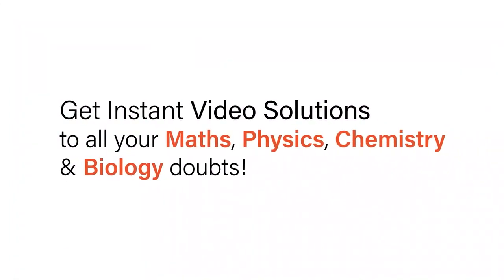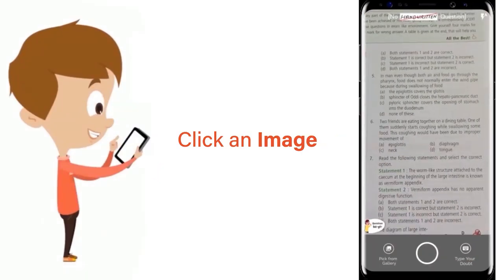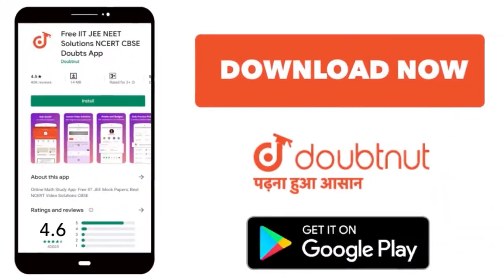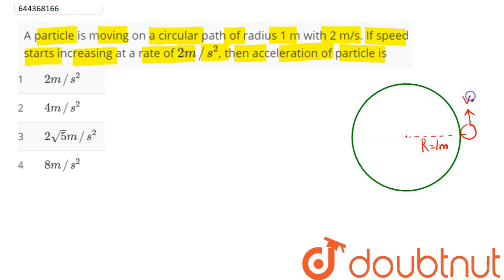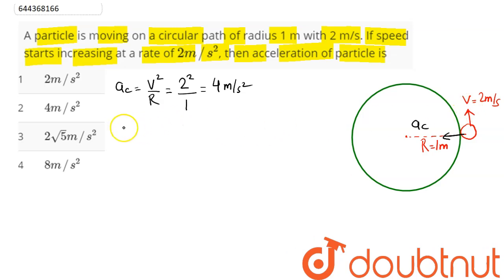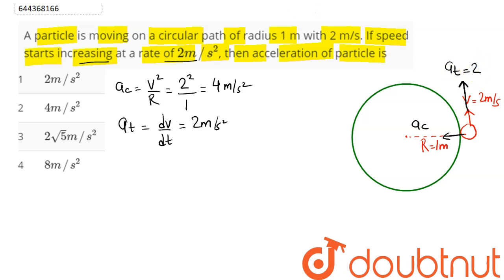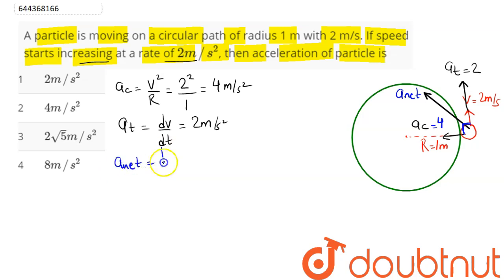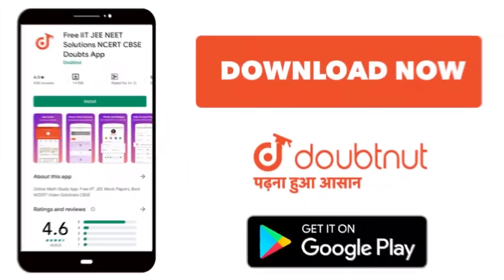A particle is moving on a circular path of radius 1 m with 2 m/s. If speed starts increasing at ...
A particle is moving on a circular path of radius 1 m with 2 m/s. If speed starts increasing at a rate of 2m//s^(2), then acceleration of particle is
Class: 12
Subject: PHYSICS
Chapter: LAWS OF MOTION
Board:IIT JEE

👉 Have Any Query? Ask Us.